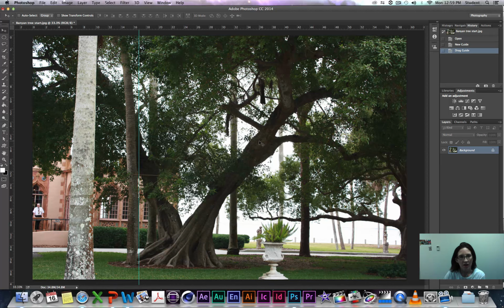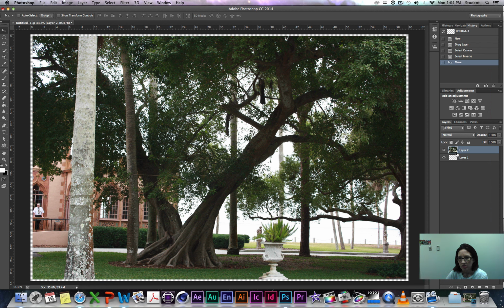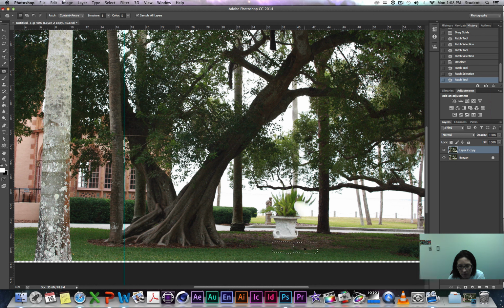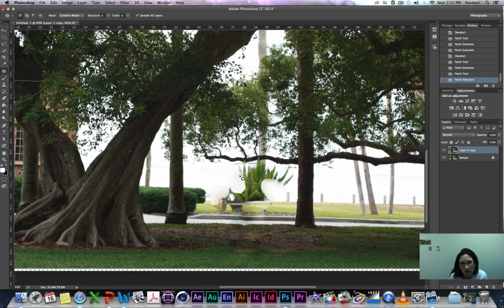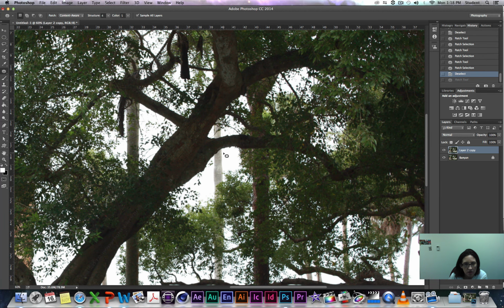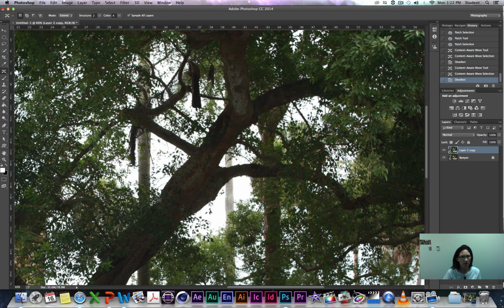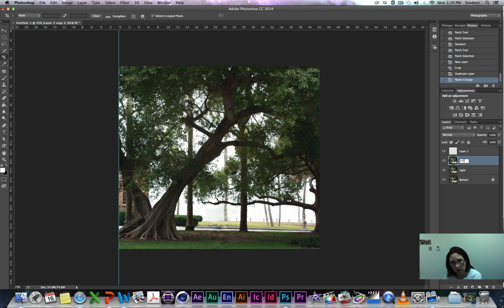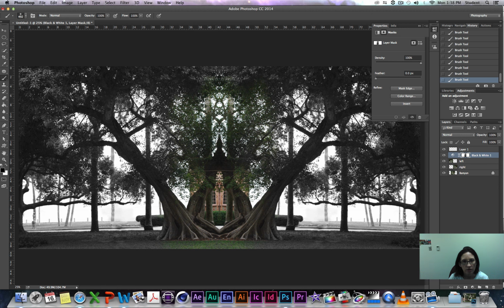Photoshop CC tutorial using patch tool, content aware tool